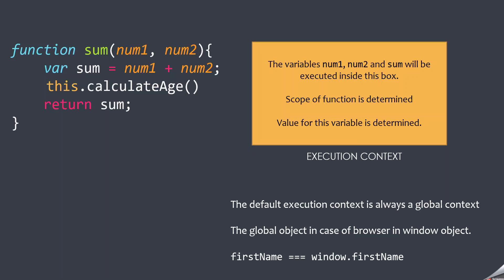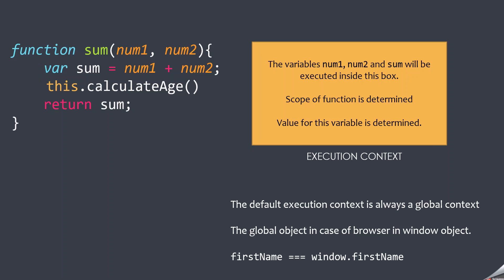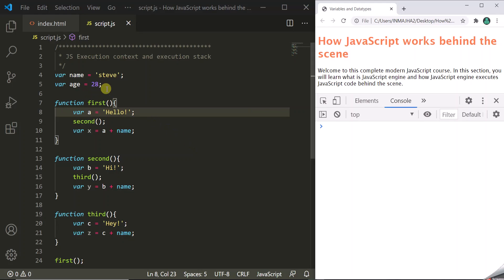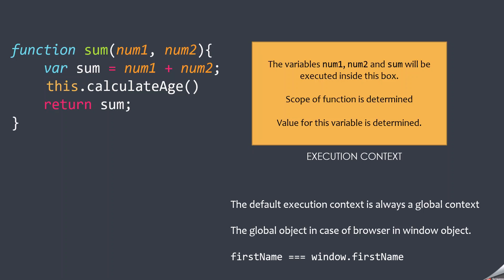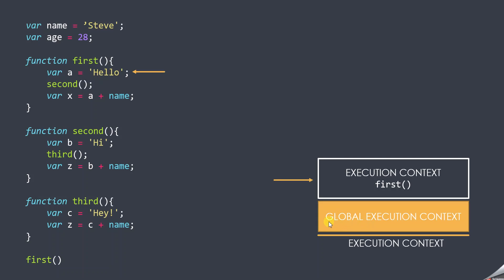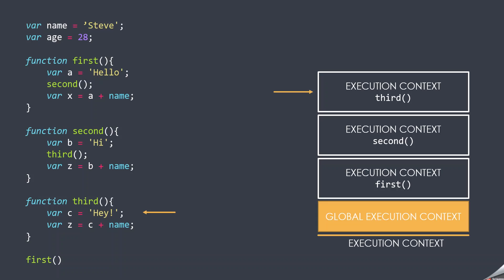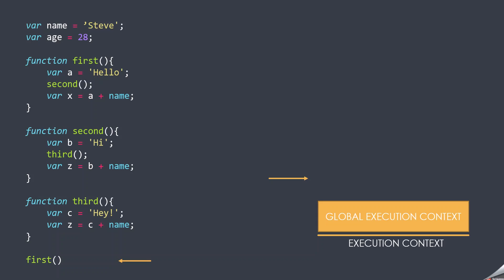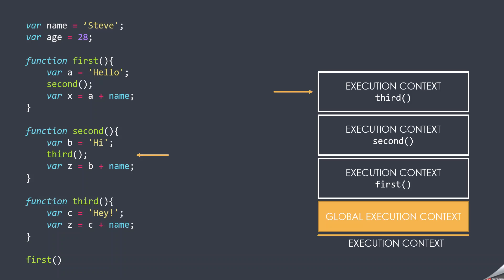Execution context and execution stack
So far, we have a conceptual overview of what happens in the JavaScript engine once we run our JavaScript code and how it is parsed and translated into machine code. Now, let’s understand the order in which the code runs.

All JavaScript code needs to run in an environment and these environments are called execution context. You can imagine an execution context like a box or a container which store variables and in which a piece of JavaScript code is evaluated and executed.

That means, for each function, when it is executed, a box will be created for that function and the variables, this keyword and method parameters will be stored and executed inside that box.

The default execution context is always the global context. This global context contains all the code which is not inside any function for example, global variables and functions. You can consider the global context as an object. Therefore, the global context is associated with the global object which in case of browsers is the window object.

Let's understand execution context and execution stack in great detail in this lecture.